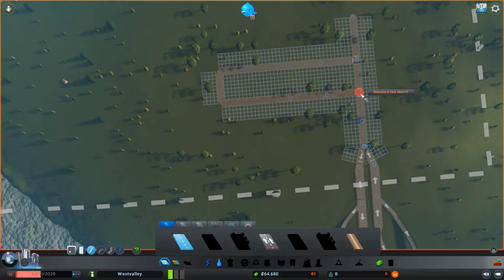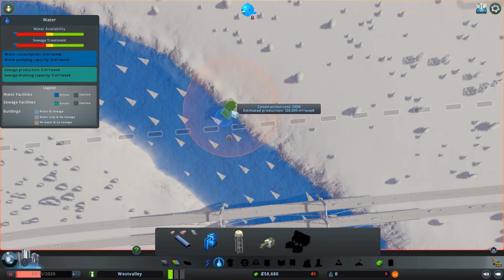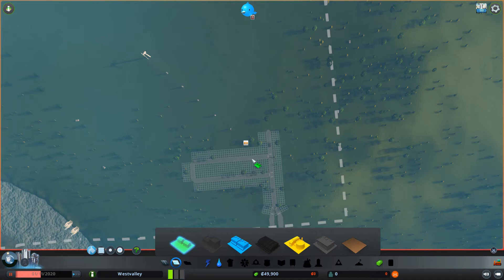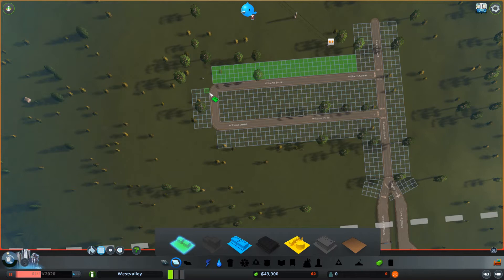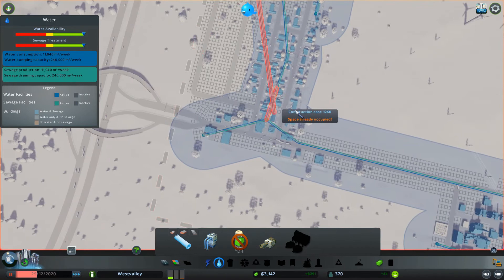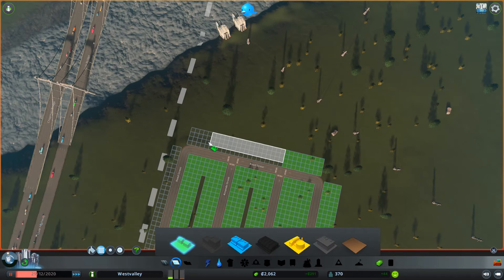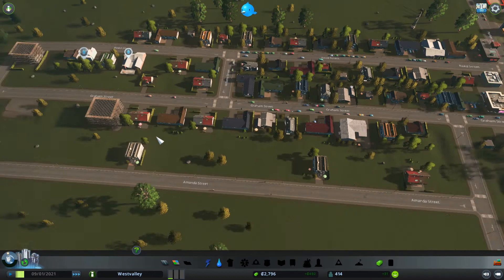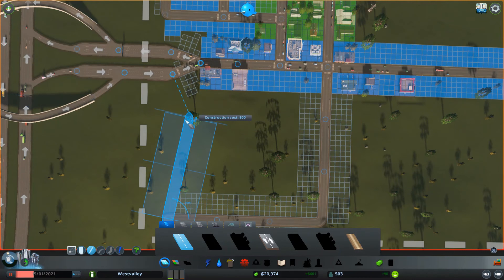Westvalley | EP 1 | Cities Skylines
Send me Cities: Skylines challenges on Instagram.

PS. Sorry for that abrupt end.